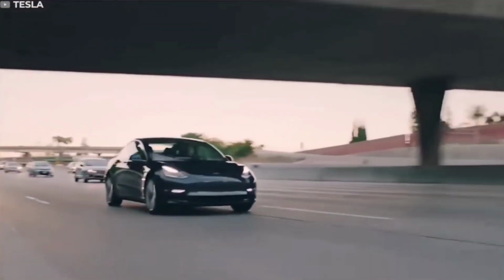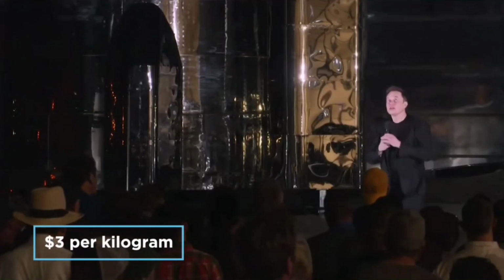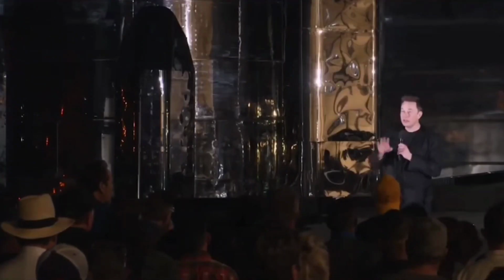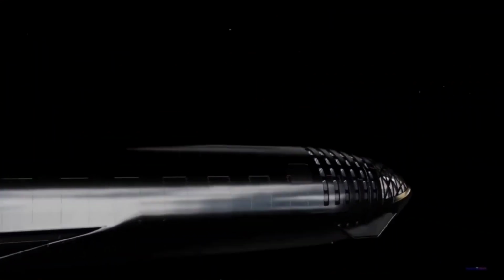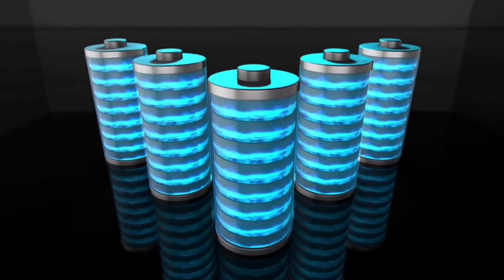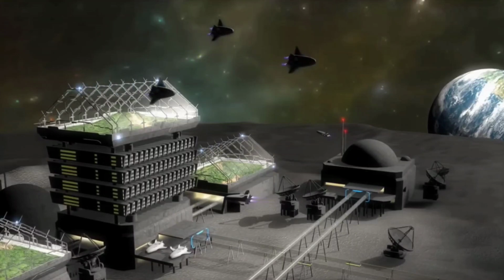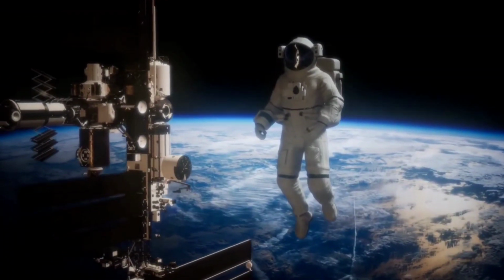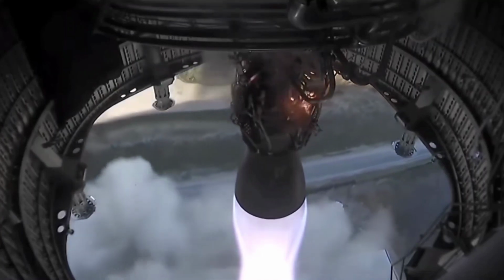SpaceX Starship Is An Engineering Masterpiece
SpaceX is building a big rocket using stainless steel. This would be the first time that stainless steel is being used for spacecraft construction since the attempts made during the Atlas program back in the 1950s. The spacecraft that is being built using stainless steel is the SpaceX Starship.

The carbon fiber that made the body of the Starship rocket (previously known as Big Falcon Rocket) and the super heavy booster is to be replaced with 300-series stainless. Elon Musk tweeted a picture of the test version of the Starship on 10th January. It is basically a prototype that is capable of suborbital VTOL (vertical take-off and landing)  and attaining a height of 16,400. Elon Musk dubbed them as ‘hops.’

In an interview, Musk told that the design of the Starship and the Super Heavy rocket booster I have been changed to incorporate a unique alloy of stainless steel. He agreed that this sound counterintuitive and that he had trouble convincing his team to go into this direction. However, he was certain that the team was convinced now. According to Musk, the team was pursuing an advanced carbon-fiber structure. However, the process was slow and also cost $136 per kg. Not to mention the 35% scrap rate.

In comparison, stainless steel is much cheaper. Although it is not the lightest material, looking at the properties of the high-quality stainless steel, you wouldn’t be able to tell that its strength is boosted by 50% at cryogenic temperatures. Steel also has a high melting point. In fact, it has a melting point that is higher than that of aluminum. For instance, with aluminum or carbon-fiber, you can perhaps take it to 300-400 Fahrenheit. However, with steel, you can easily manage 1500 to 1600 Fahrenheit.

Elon Musk believes that by making use of stainless tell, the schedule for the Starship will be accelerated. The steel is not only easy to work with but also costs $3 per kg as opposed to about $200 per kg of carbon fiber (accounting for the 35% scrap).